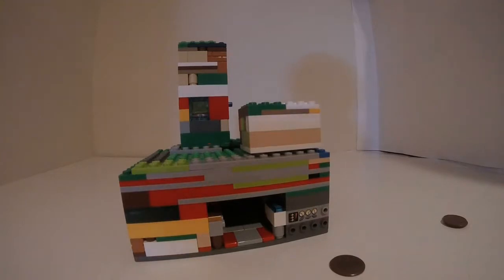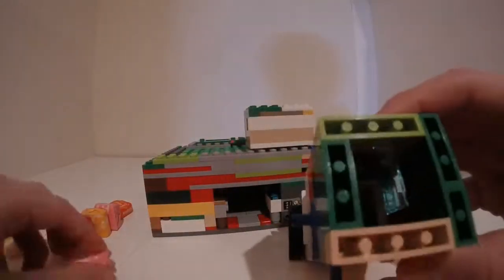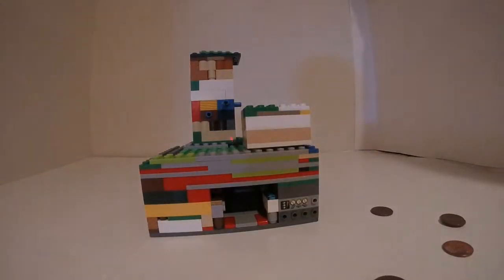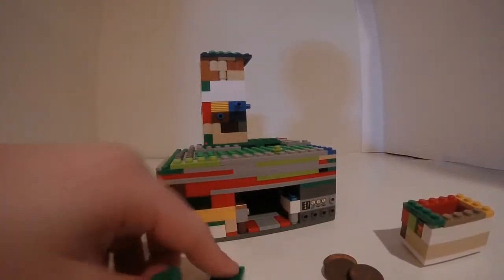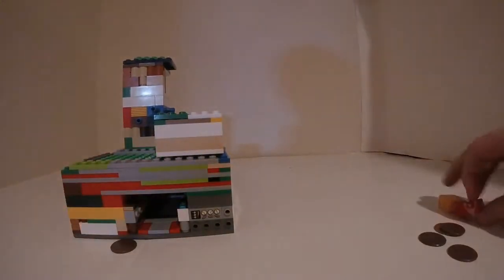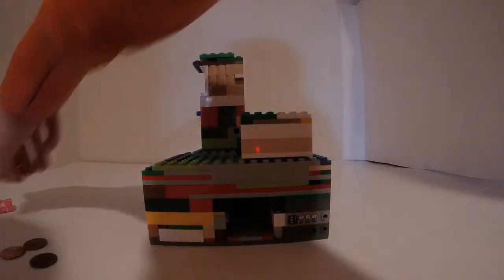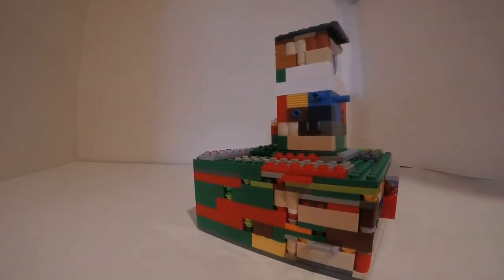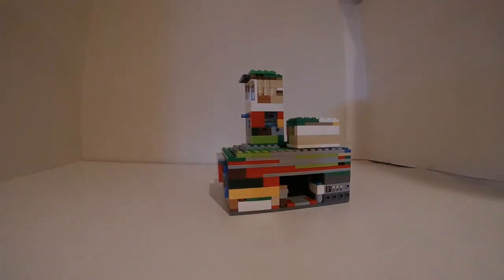Lego Starbursts Despensor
Gaming videos are coming soon!